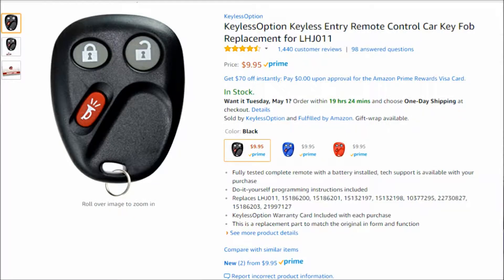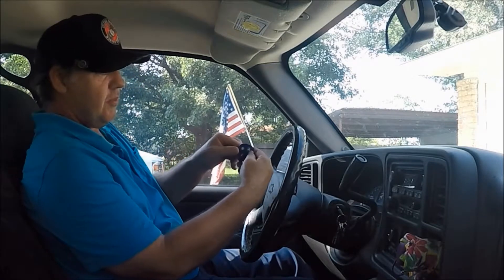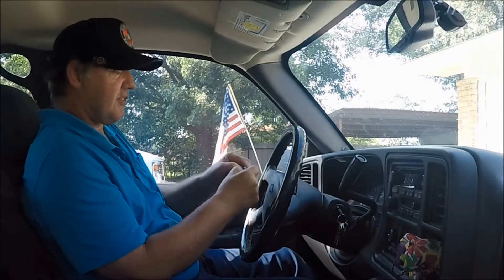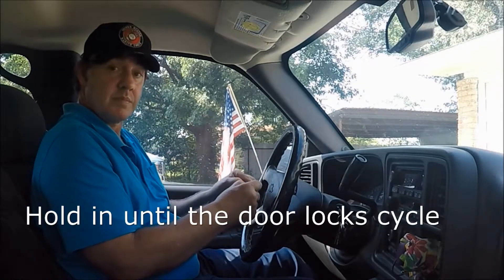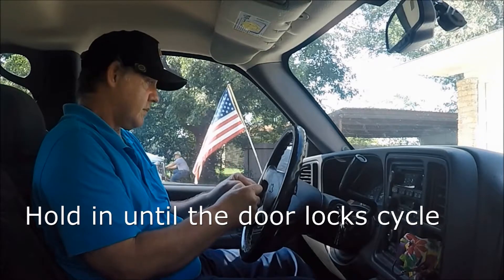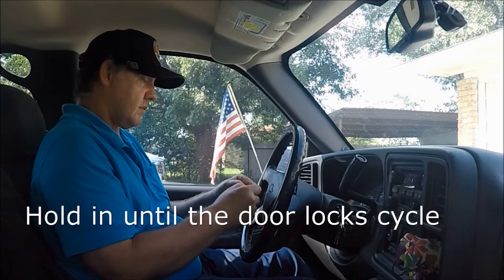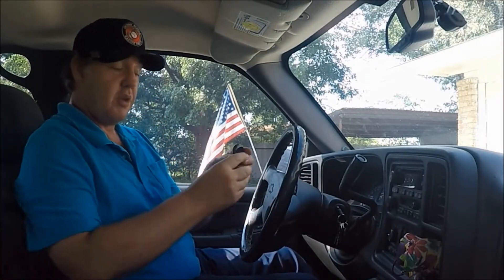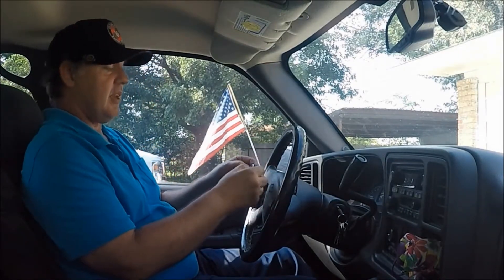2003 thru 2006 Chevrolet Tahoe How to Program the Key FOB Remote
How to program the remote Key FOB on a 2003 thru 2006 Chevrolet Tahoe.
Link to Key FOB